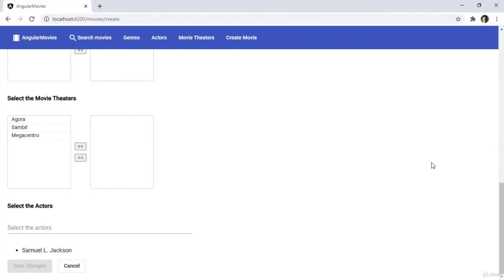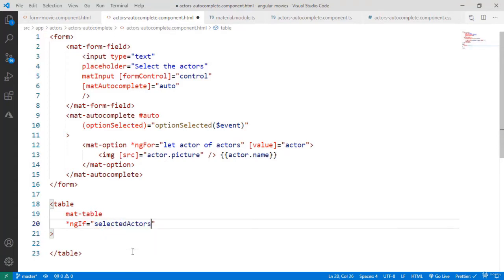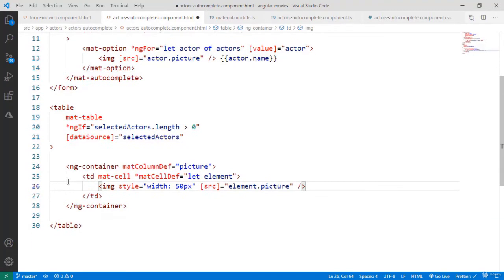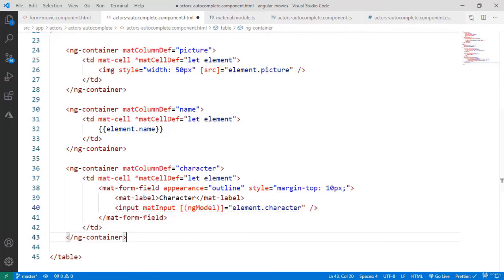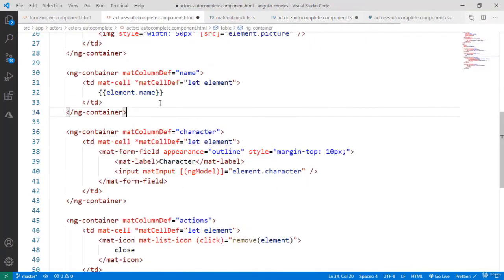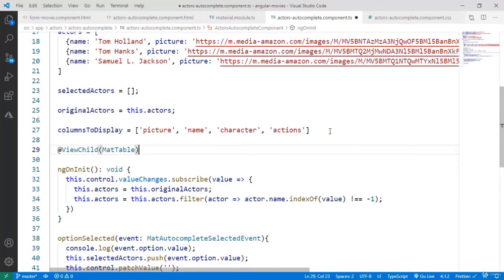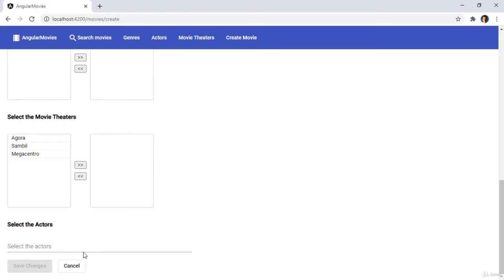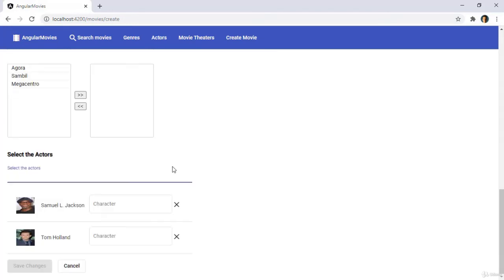19 The Mat Table Component